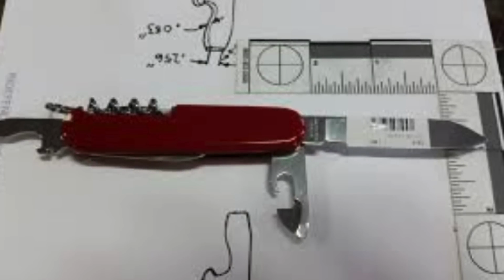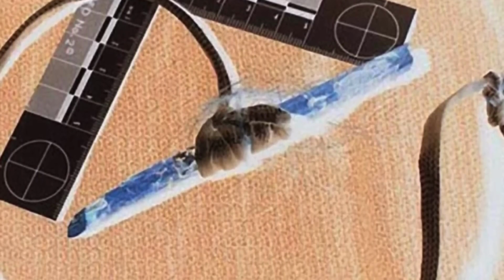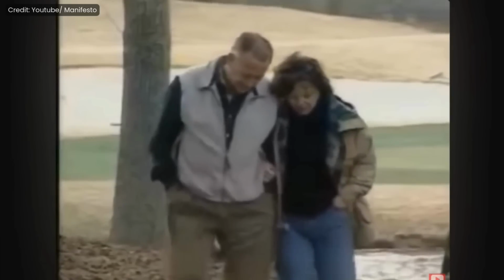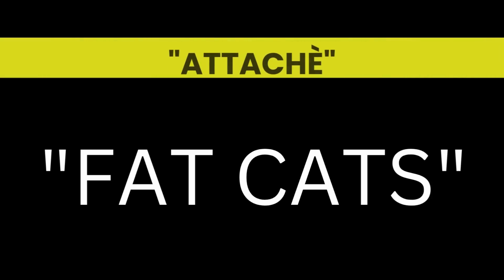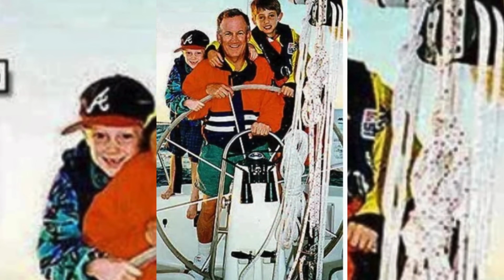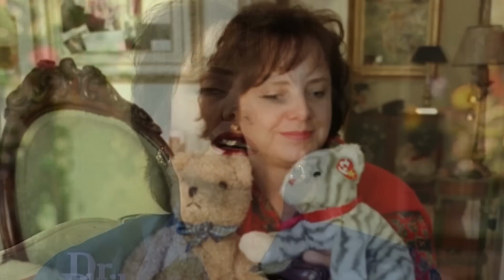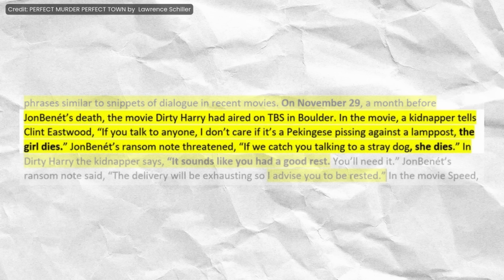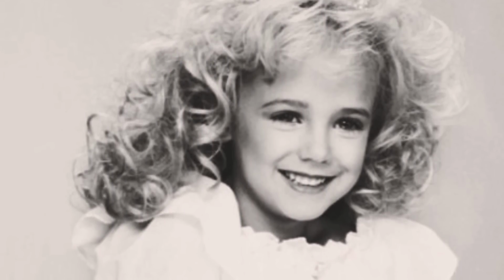JONBENET Untying the Knots [Part 1]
THE PRIME OF MISS JEAN BRODIE by Muriel Spark
PERFECT MURDER PERFECT TOWN by Lawrence Schiller, p 52

TCRS - The Critical Thinking True Crime Channel